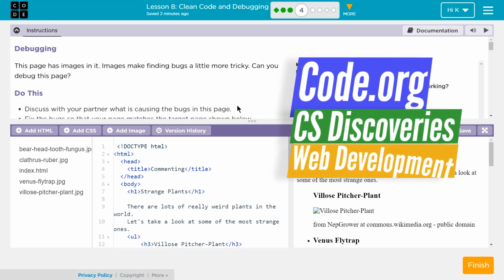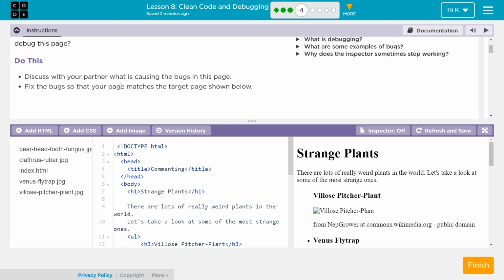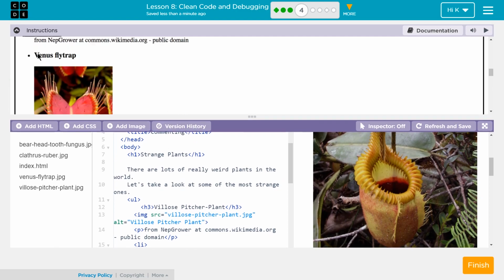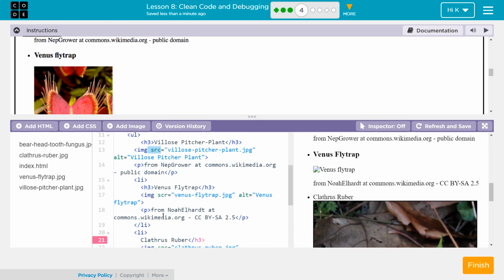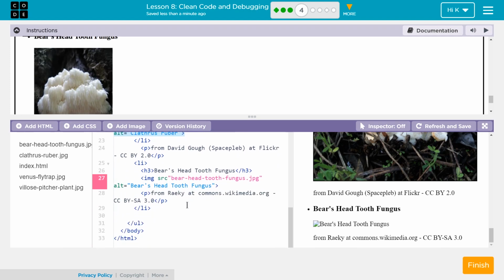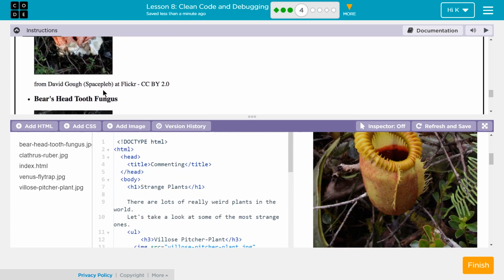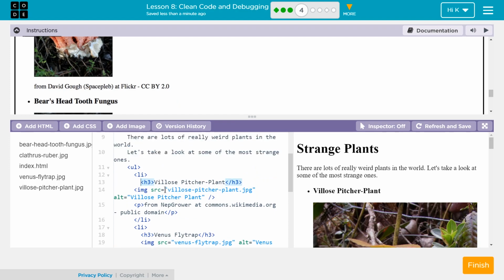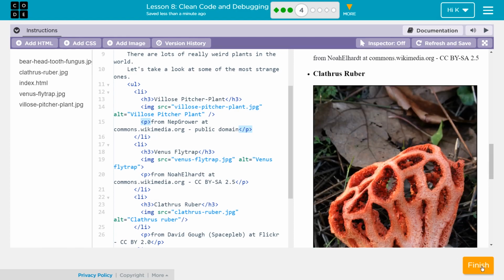Clean Code and Debugging HTML - Lesson 8.4 Code.org Web Development C.S. Discoveries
Clean Code and Debugging, lesson 8 level 4. Debugging, this level teaches how to fix mistakes in a HTML based website. This lesson is from Code.org's CS Discoveries course, (unit 2, chapter 8, lesson 4). The tutorial is walks through step-by-step how to correctly complete this section.